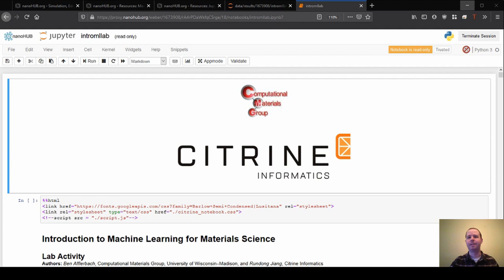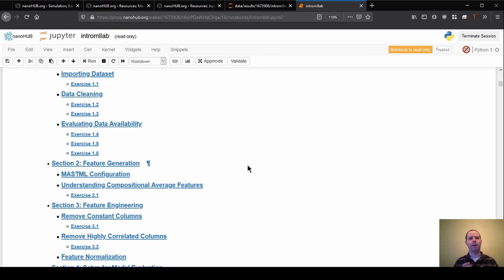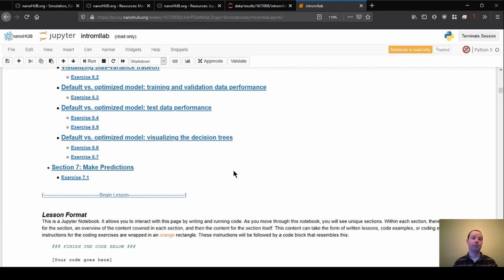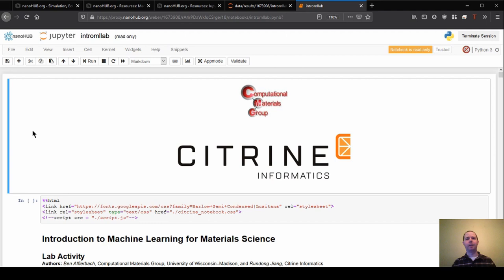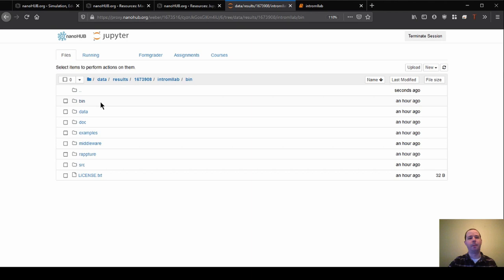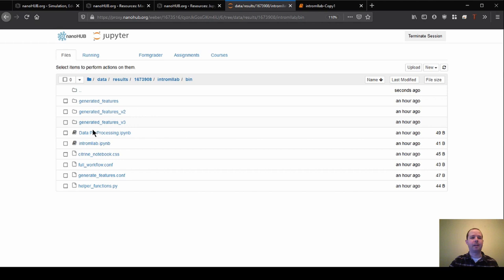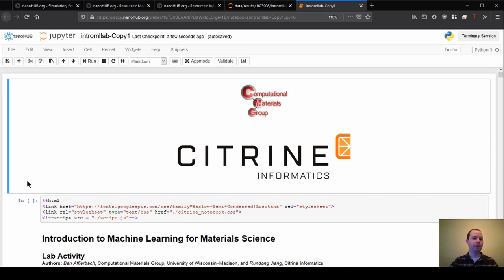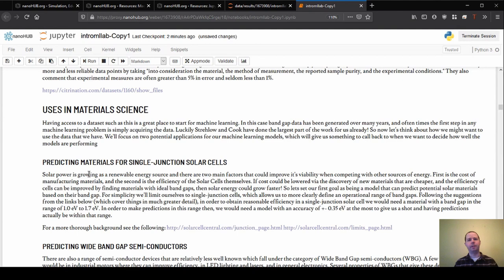Intro to Machine Learning for Materials Science, Section 0: Introduction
Join Ben Afflerbach as he helps you set up your Jupyter Notebook and how to access the machine learning tool so you can follow along with the rest of the series!